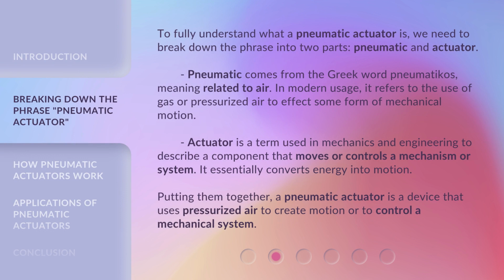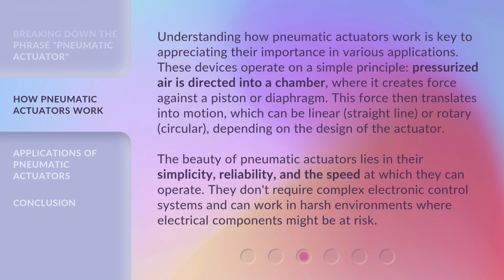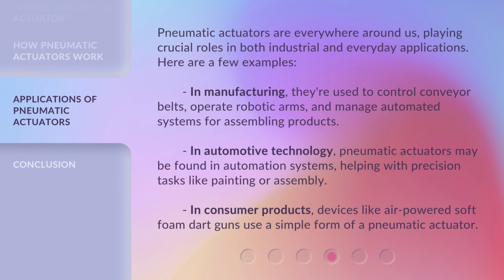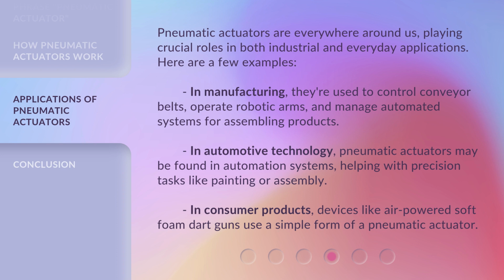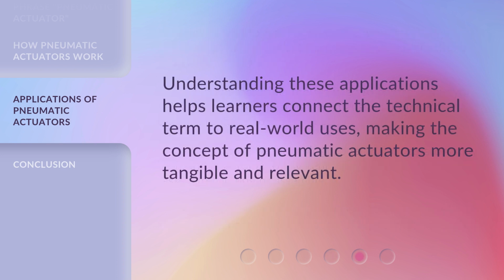Understanding Pneumatic Actuators: A Guide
Mastering Pneumatic Actuators: A Step-by-Step Guide • Unlock the secrets of pneumatic actuators with this comprehensive guide. Learn the ins and outs of these powerful devices, from their working principles to practical applications. Whether you're an engineer or simply curious, this video will demystify pneumatic actuators and empower you to harness their full potential.

00:00 • Introduction - Understanding Pneumatic Actuators: A Guide
00:37 • Breaking Down the Phrase "Pneumatic Actuator"
01:21 • How Pneumatic Actuators Work
02:08 • Applications of Pneumatic Actuators